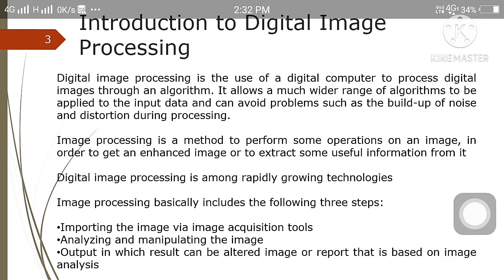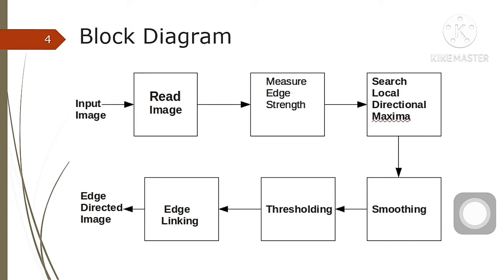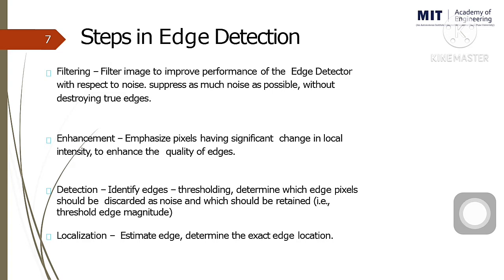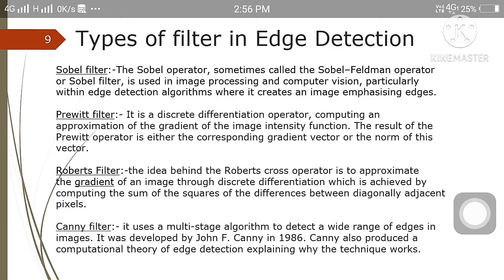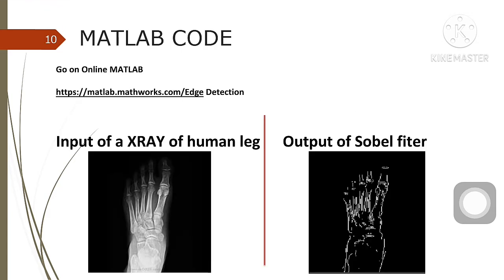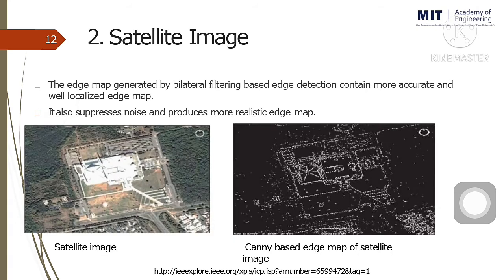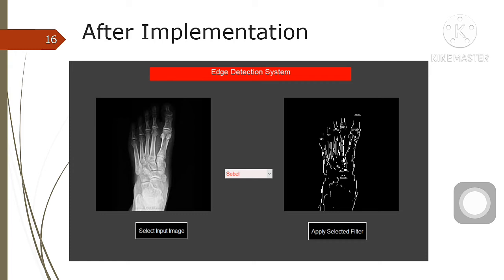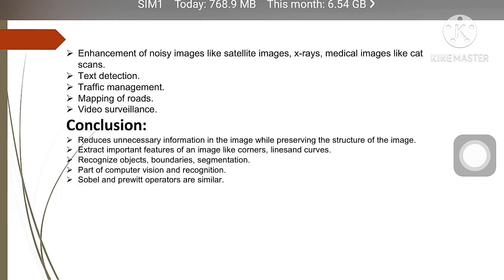Application Edge detection